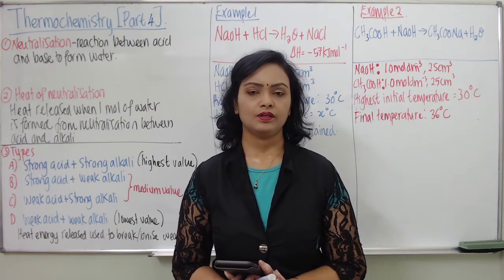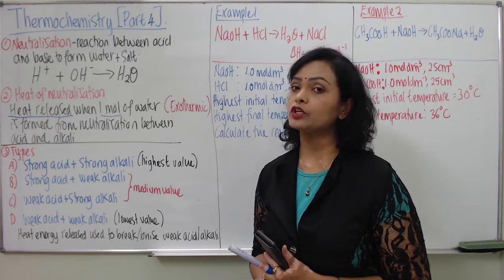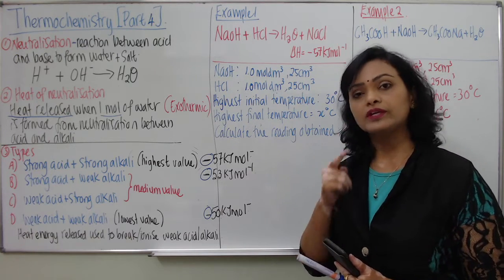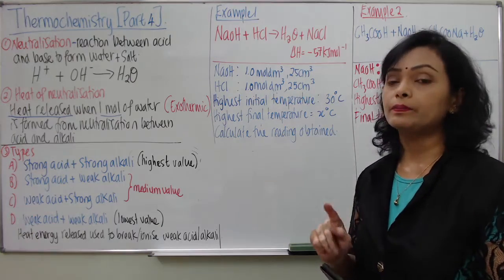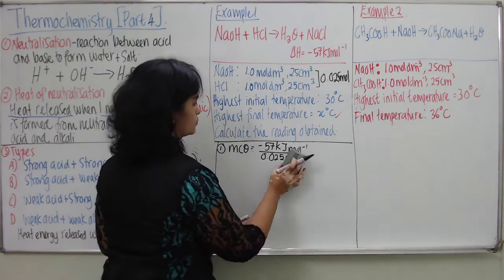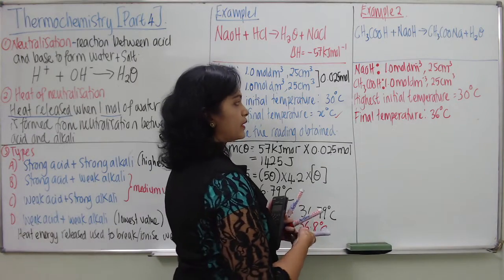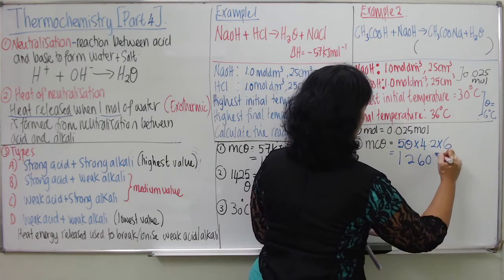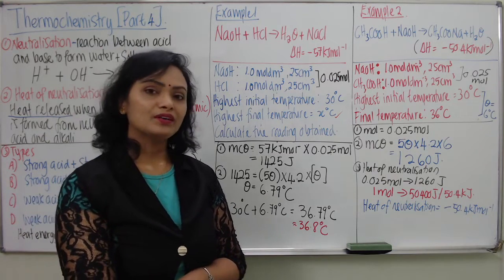Thermochemistry Part 4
This lesson video is about heat of neutralisation